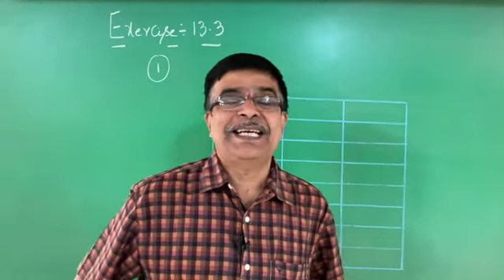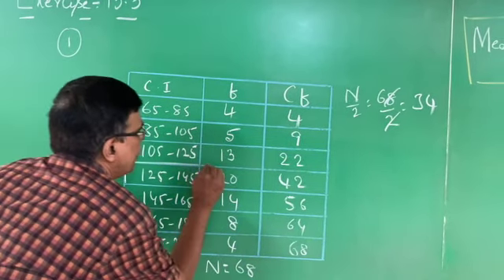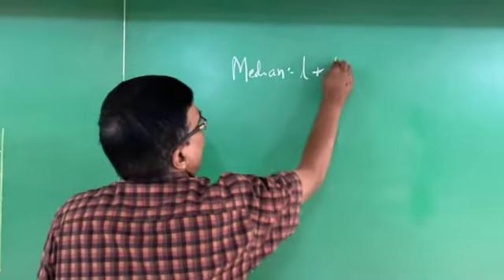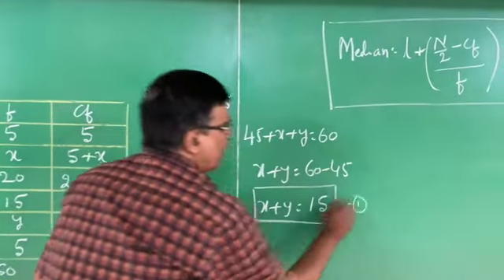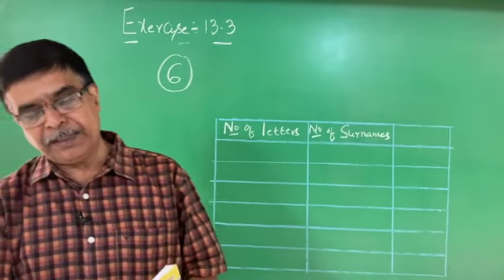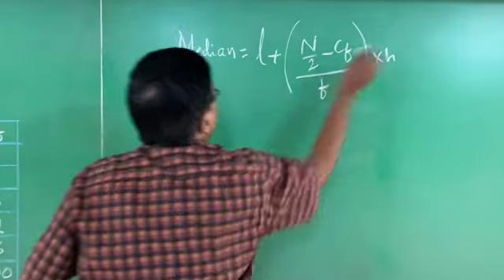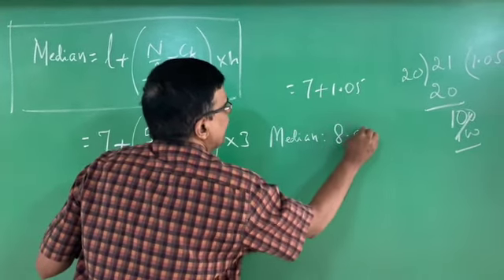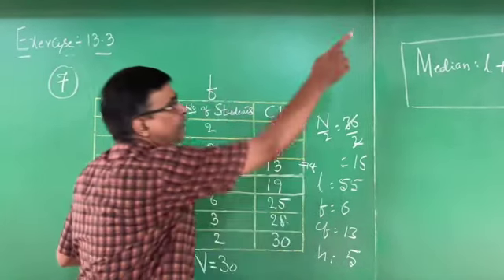BRIDGE COURSE: CLASS 262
MATHEMATICS
STATISTICS
batch 2020-21
bridge class
Sam colony, Banashankari
bangalore 50